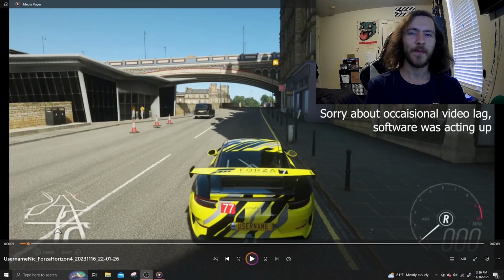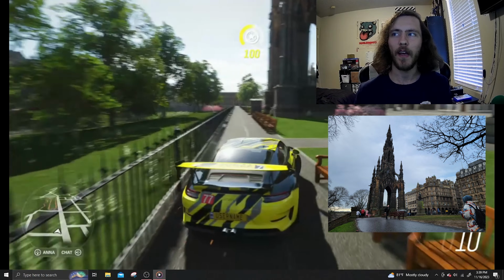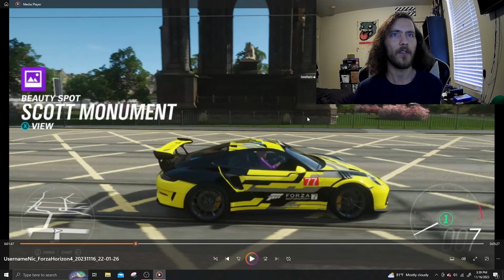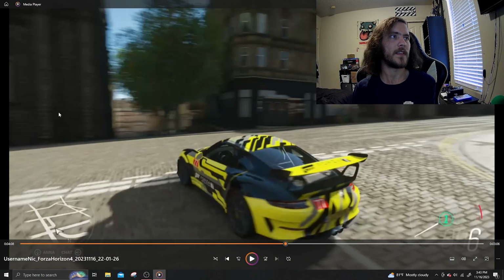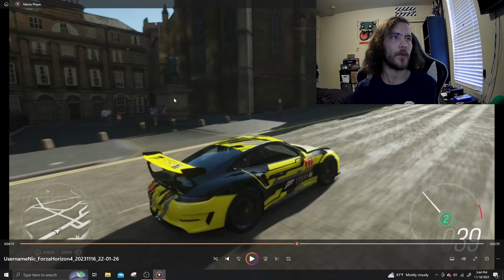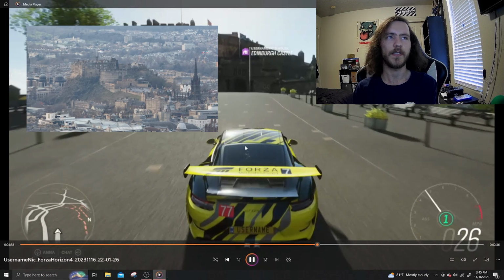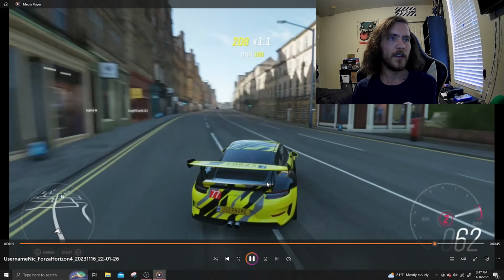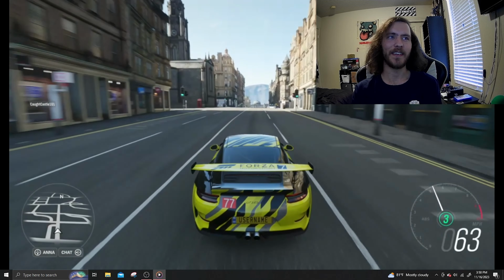Edinburgh Scotland, But Its A Video Game - Forza vs Real Life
Reliving my trip to Edinburgh, Scotland UK inside of Forza Horizon 4 with Game Pass on Xbox One.  How accurate is it to real life?